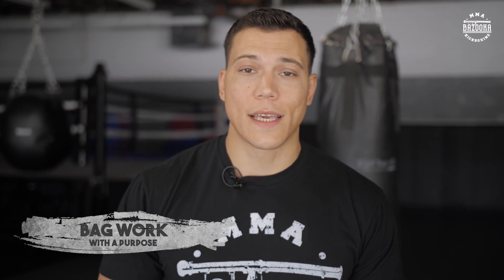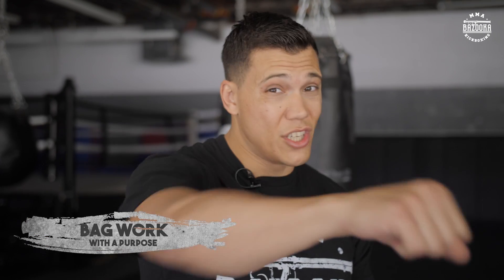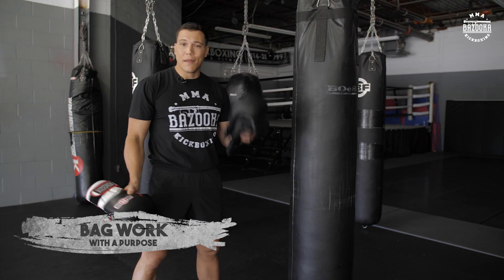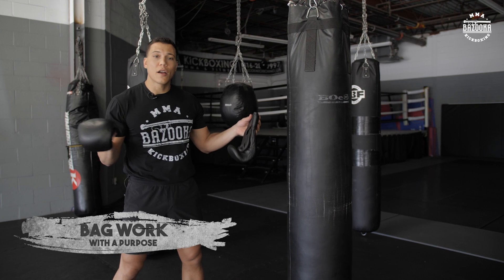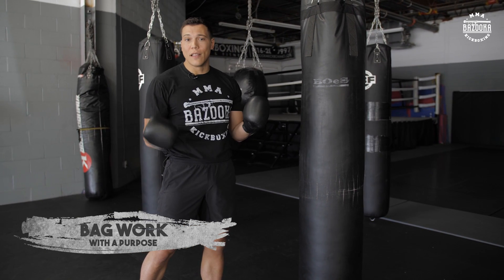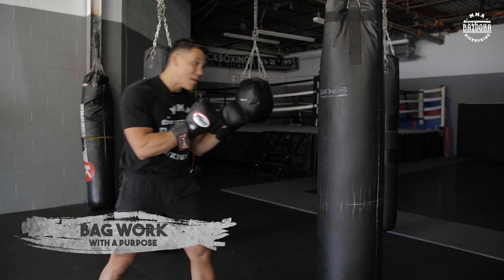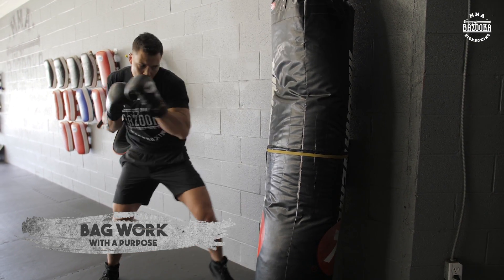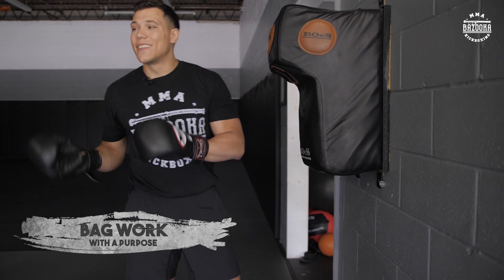Bag Work Tips - Episode #61